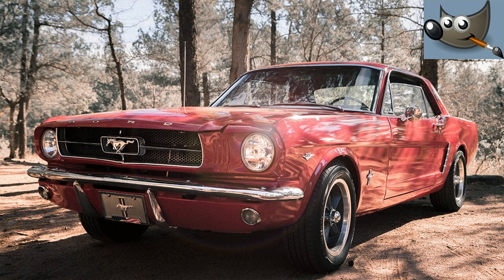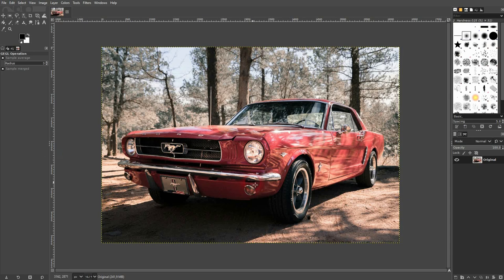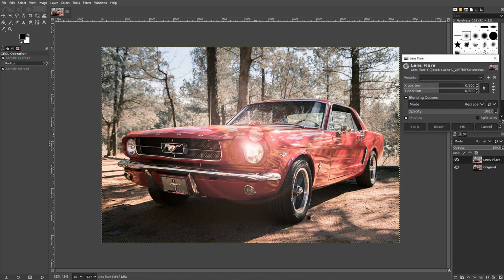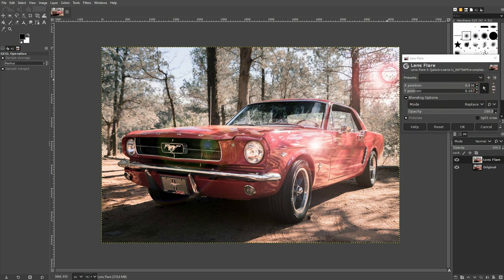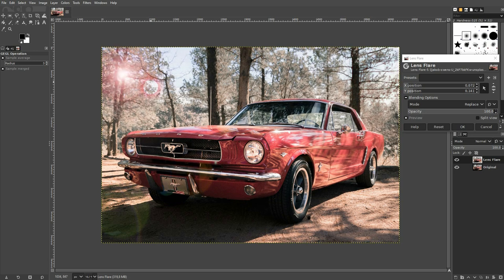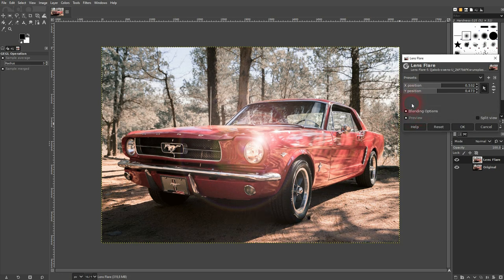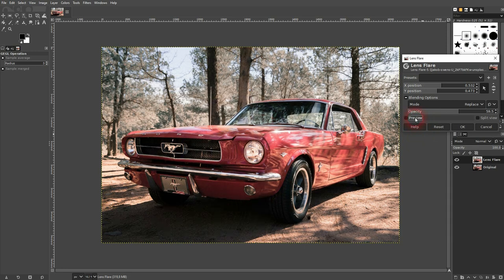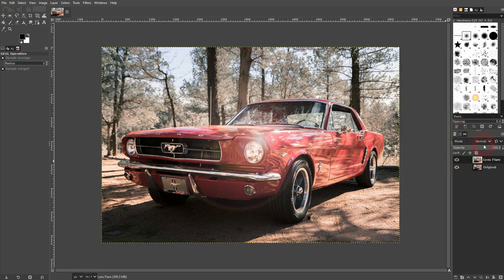How to Add a Lens Flare to Photos in Gimp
In this tutorial I'll show you how to create a lens flare for photos in Gimp.